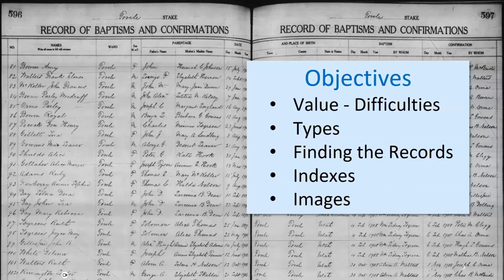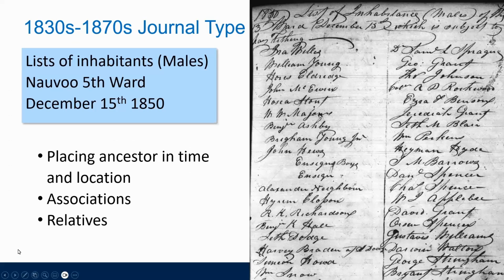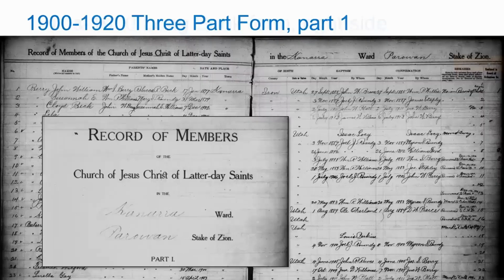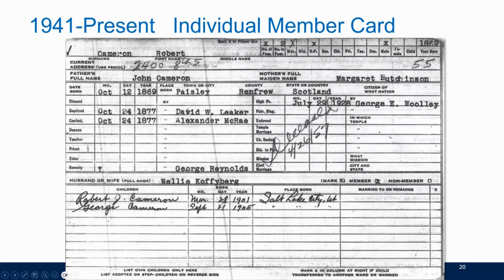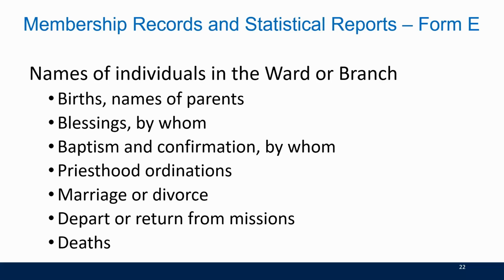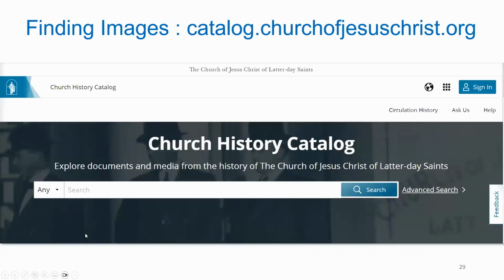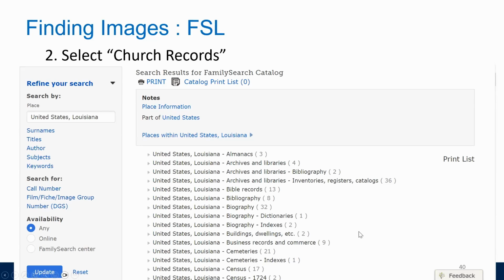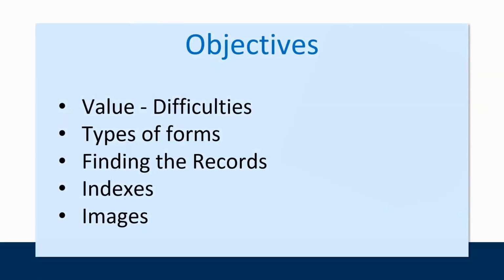Finding Latter-day Saint Ancestors in "Record of Members, 1836 1870" - Lyn Rasmussen (21 Jul 2024)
Lyn Rasmussen discusses the “Record of Members 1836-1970” and demonstrates how to find the membership records of your Latter-day Saint ancestors.